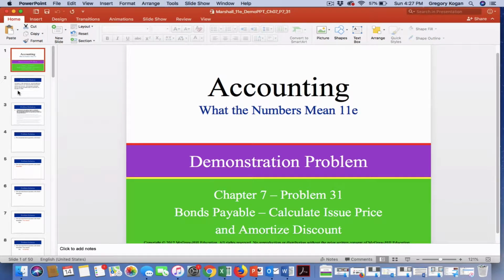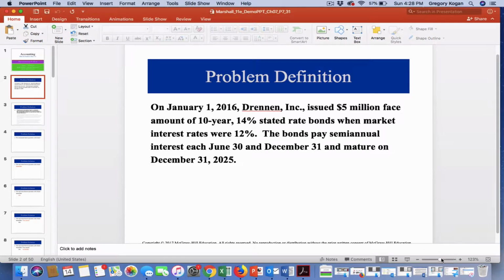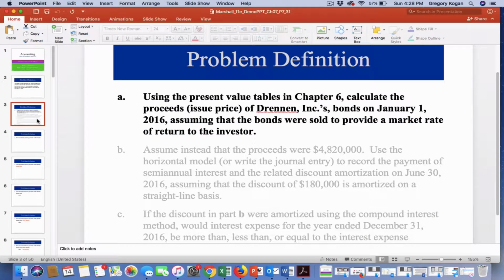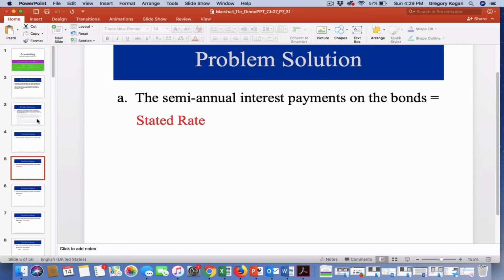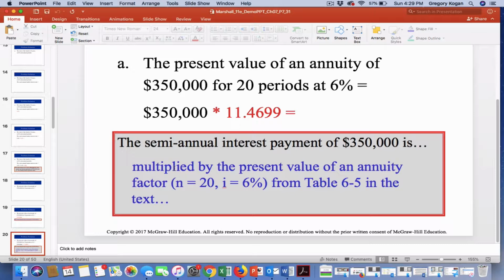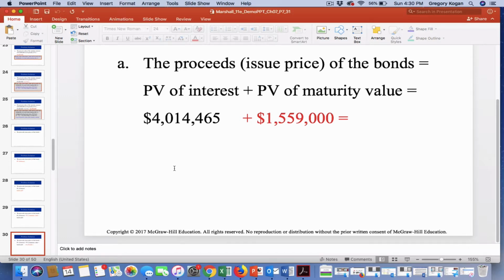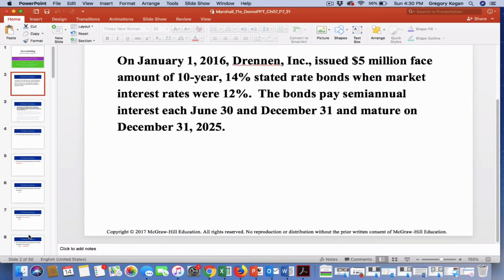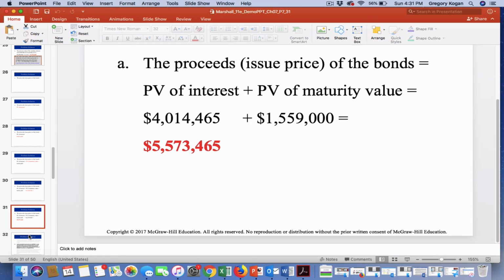Liabilities - Bond Payable